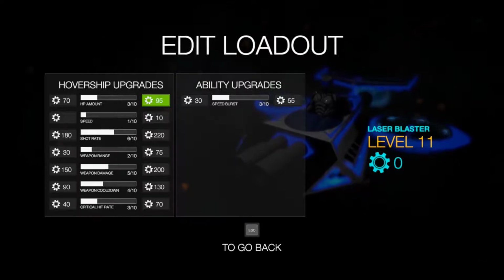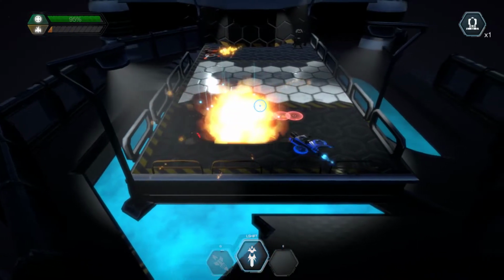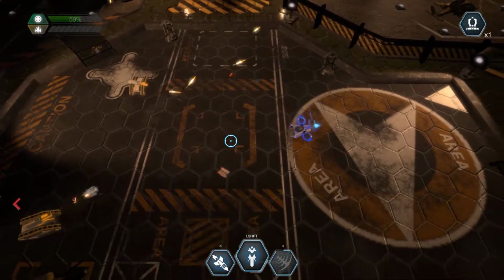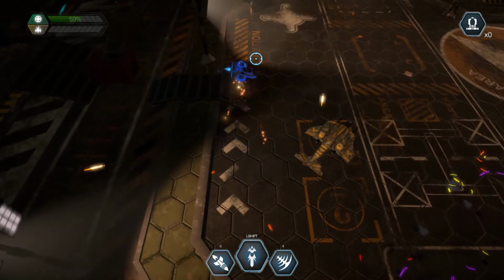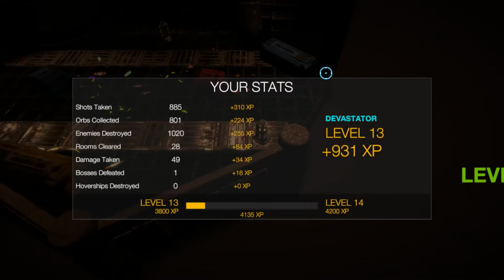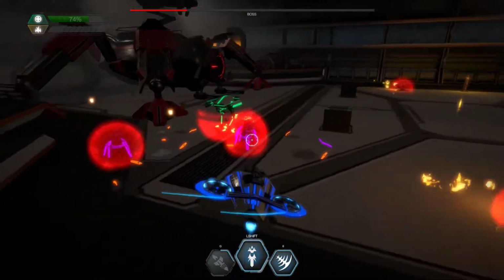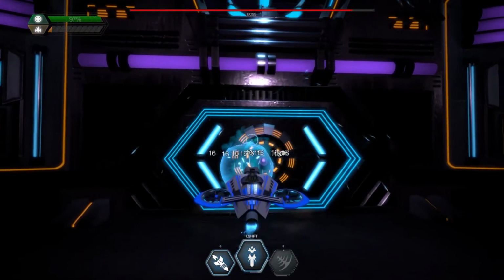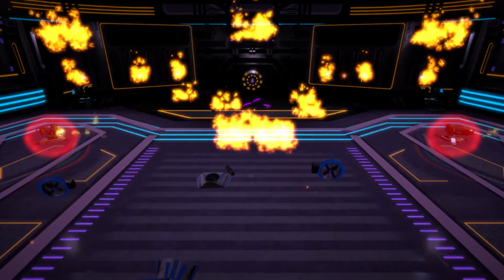Let's Play Hovership Havoc - #5: Devastator Full Playthrough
In this part of Hovership Havoc (PC), I complete a full playthrough from the Research Facility to the final boss using the Devastator. This ship is essentially the shotgunner of the bunch.

Full disclosure, I received an early key from the developer through Woovit to Let's Play this title.

Hovership Havoc is developed and published by Snow Day Software.